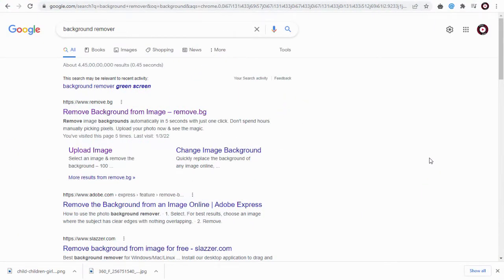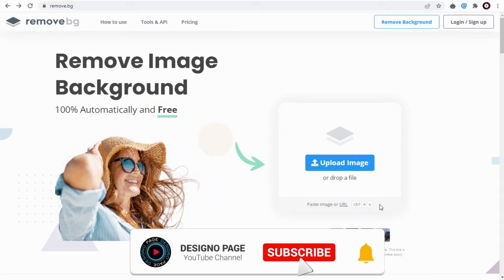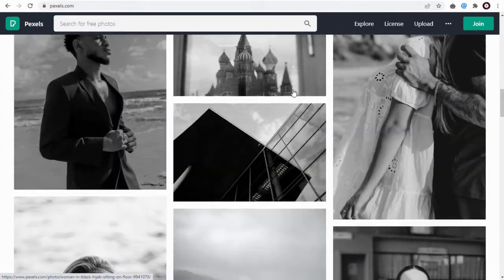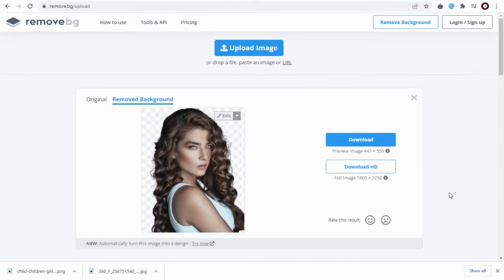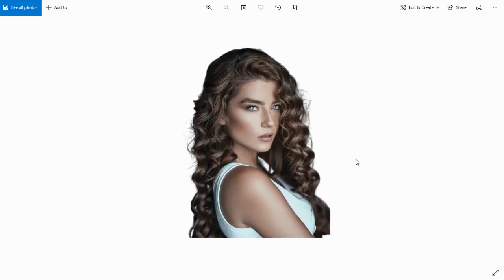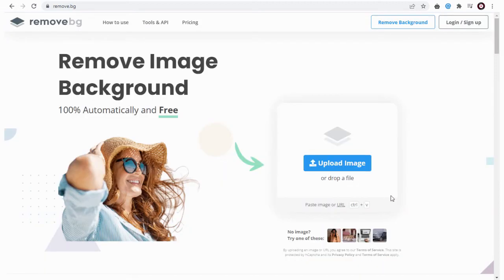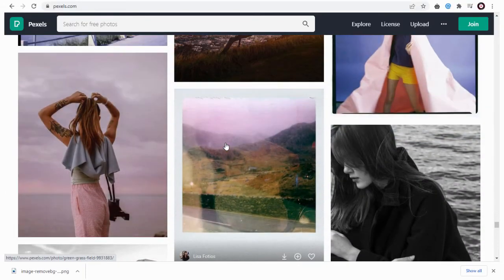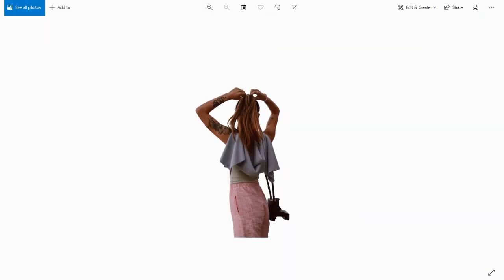How to Remove Background from Image 2022